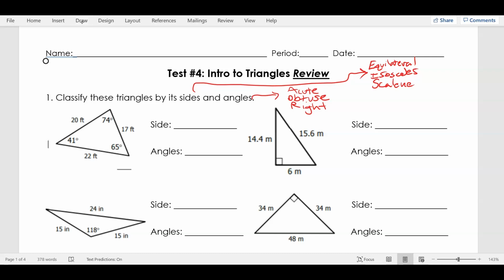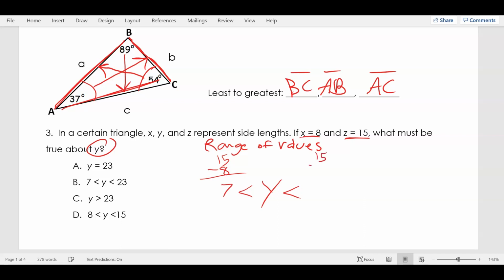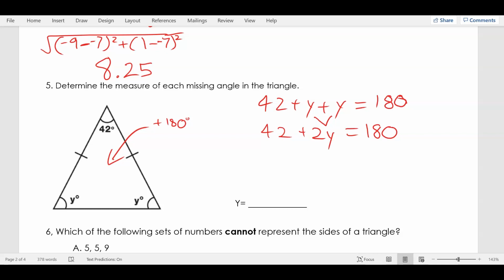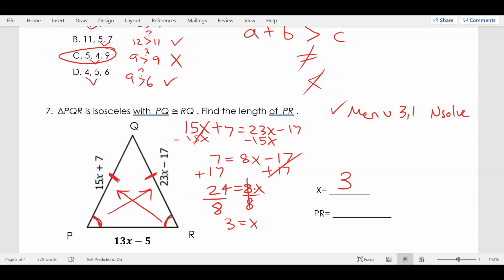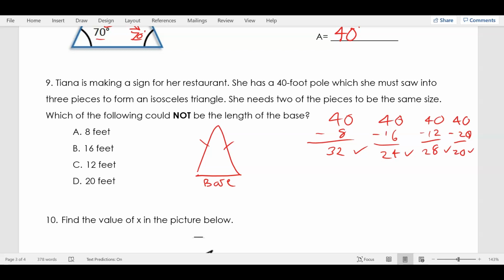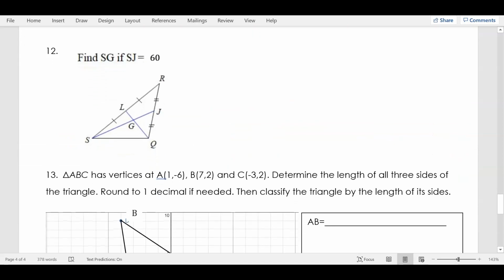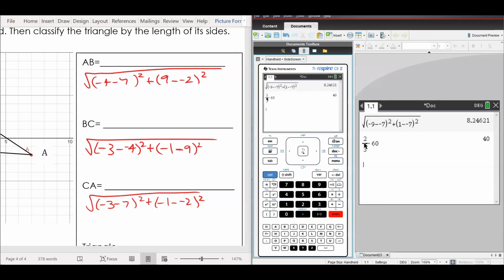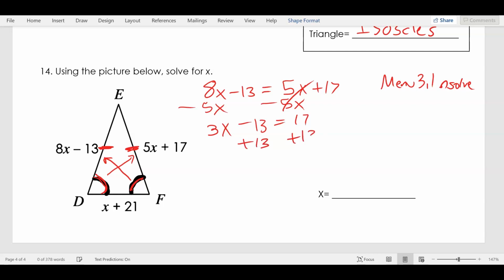11/11/21 GE Review Test Unit 4 Triangles